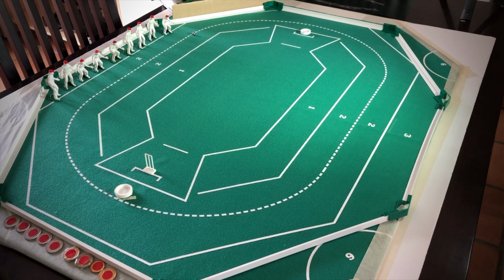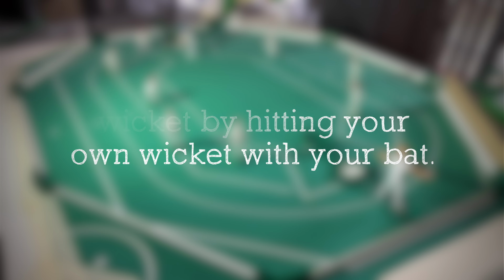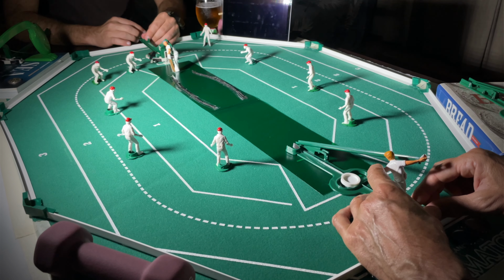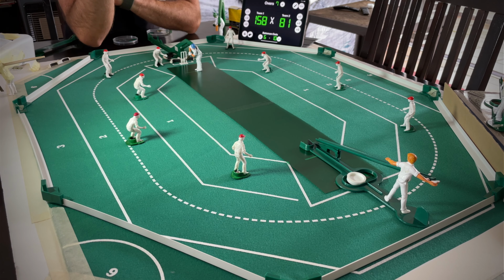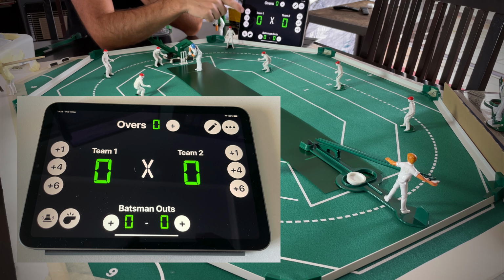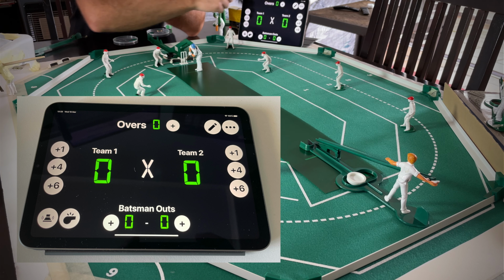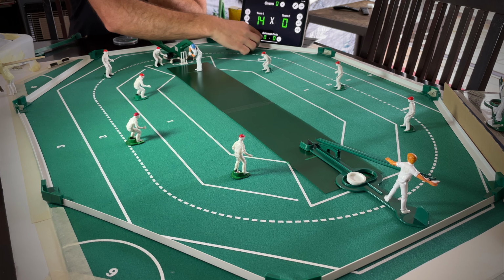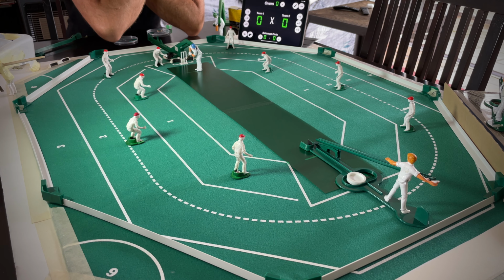Table Cricket Rules: How To Play This Miniature Table Top Game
In this video, I give a detailed overview and a comprehensive explanation of the rules of Table Cricket.

Table Cricket is a thrilling miniature version of cricket that is played on a tabletop. There are two teams that play against each other - the batting team and the bowling team. The aim of the batting team is to score as many runs as possible within their innings, which usually lasts for 10 overs or 60 balls.

In table cricket, we only have a single batter who hits the ball to score runs. There are different zones on the field where the ball can land to score runs, such as 1 run, 2 runs, and 3 runs. If the ball hits the boundary, it's a four, and if it hits one of the zones marked as six, the batting team scores six runs. If the ball hops over the boundary and outside the field, then that also counts as six runs.

There are different ways for the batter to get dismissed, such as getting bowled, caught, caught behind, caught and bowled, or being given out for LBW. The batting team also has a dice that they roll to make decisions when there is a dispute.

The betting side has four batters at their disposal, including Blue Cap, Small Head Big Bat, Green Helmet, and Chopstick. Green Helmet and Chopstick batters require Standalone Wicket Keepers, while the other two have integrated Wicket Keepers. The batting team has 10 wickets throughout their innings, and they need to switch their batter every time they lose a wicket.

Table cricket is a game of timing and force. You need to time your shot with the right amount of force to send the ball to different boundaries around the field. And in case any of the batters malfunction or break, there are replacement players that are ready to hit the field.

I hope this video helps you understand the rules of table cricket better.

00:00 Table Cricket Intro
00:16 The Batting Side
00:31 Scoring Runs
01:09 Losing Your Wickets
02:07 The Batting Dice
02:33 The Batters
03:27 Batter Usage Tips
05:28 Rotating Batters & Counting Wickets
07:49 The Bowling Side
08:00 The Bowlers
09:27 Caught & Bowled
10:12 Fielders
11:45 Powerplay Rule
12:07 Pitch Setup
12:22 Wicket Keepers
12:57 Counting Balls
13:36 Switching Bowlers
14:04 Bowling Surfaces & Add Ons
17:41 Wides & No Balls
18:45 Bowler Obstruction
19:02 Decision Review System
20:01 Scorekeeping
21:08 Outro